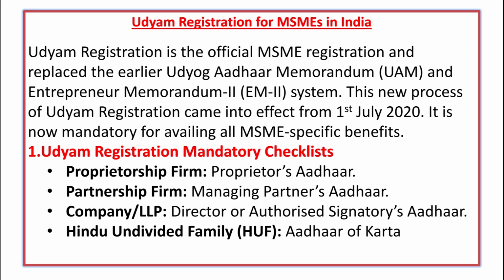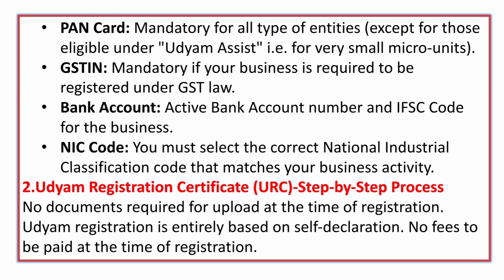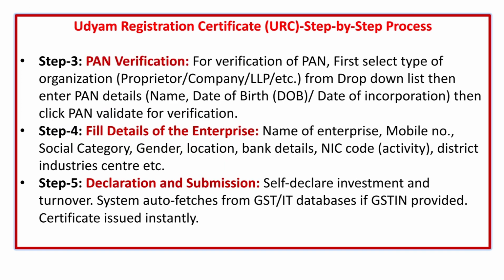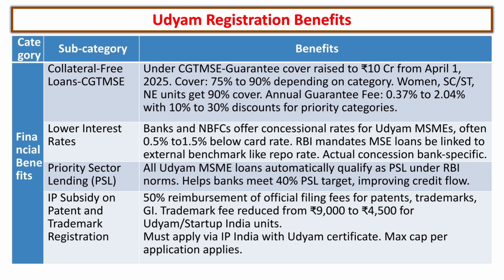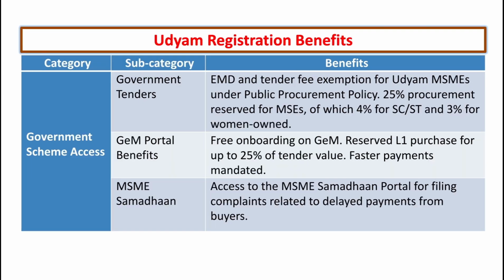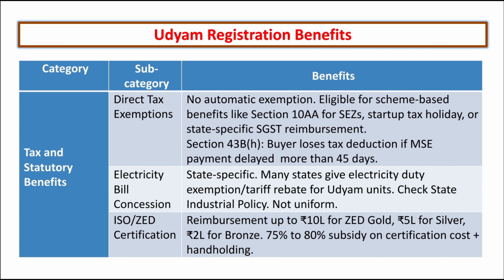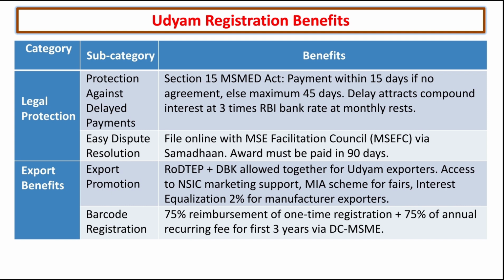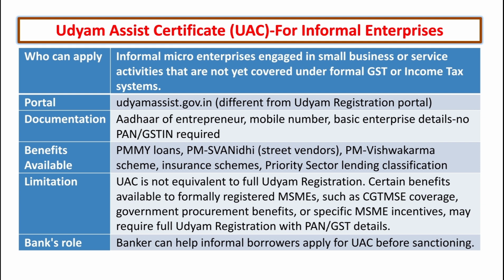Udyam Registration for MSMEs